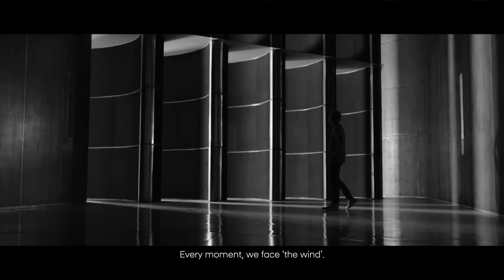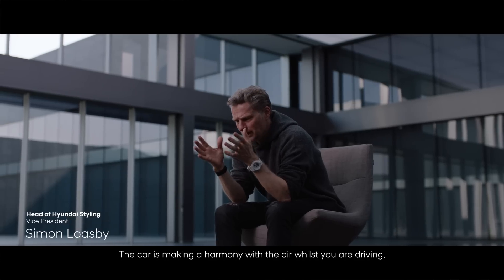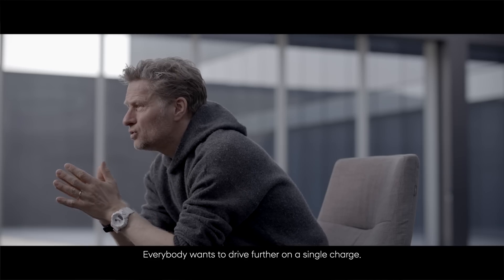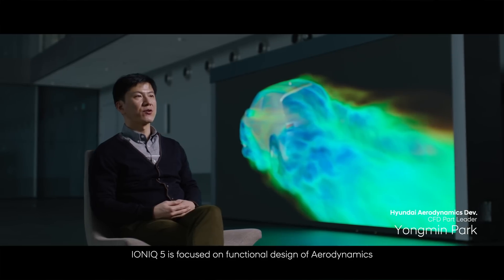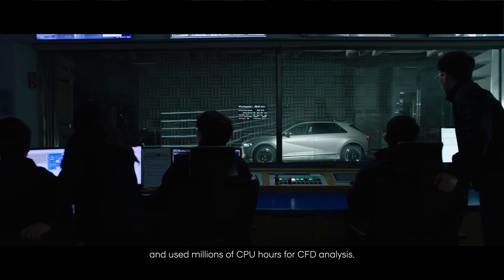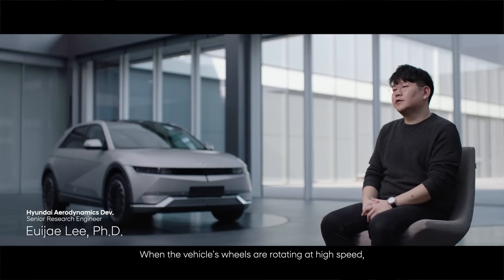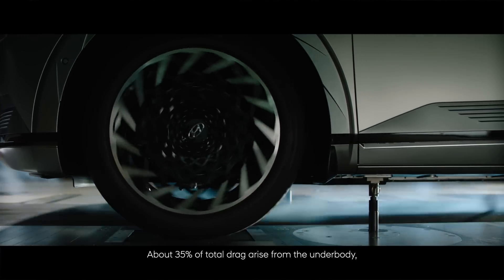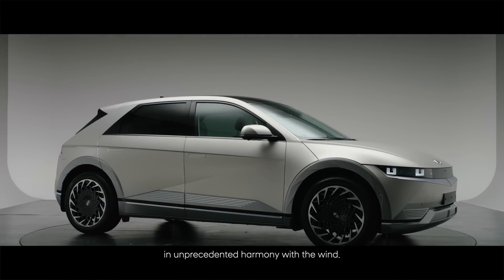IONIQ 5 Aerodynamic Design with Balanced Practicality and Efficiency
Meet the development process of aerodynamic performance of IONIQ 5.
IONIQ 5 features a future-oriented style and spacious interior that succeeded the heritage of Hyundai's first production model, Pony.
Therefore, aerodynamic design touching on both practical and functional aspects was more critical.
IONIQ 5 was developed in SUV to maximize the interior space, which could somewhat affect negatively in aerodynamics.
Hyundai has offset the shortcomings and enhanced design integrity through the application of functional elements based on its design optimization, which reduced IONIQ 5’s air resistance coefficient to 0.288.
The value is 11 to 18% less compared to that (0.32 to 0.34) of internal combustion engine SUVs with similar front projection areas.
Dive into the story of IONIQ 5 development applying both practicality and aerodynamic performance in balance.